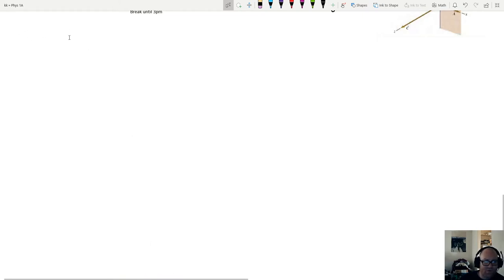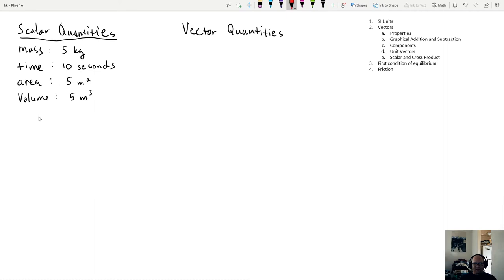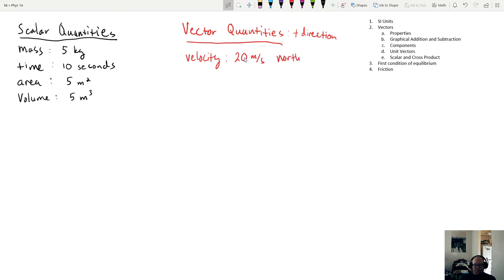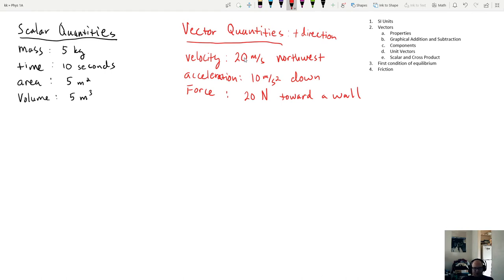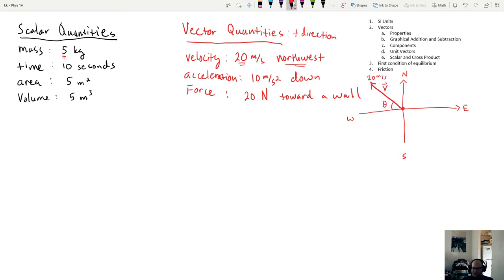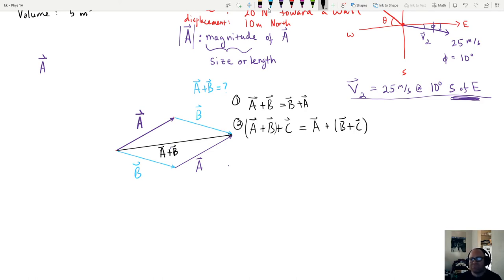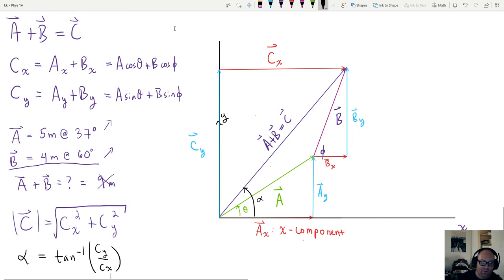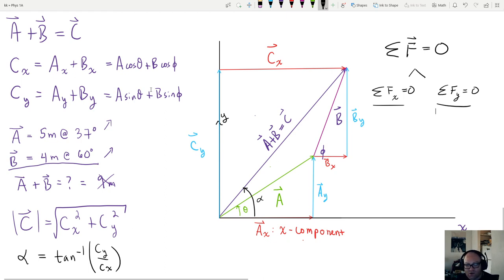Phys 1a Vector Properties